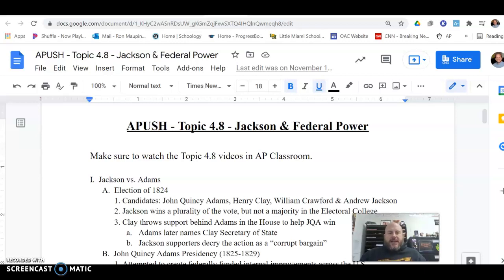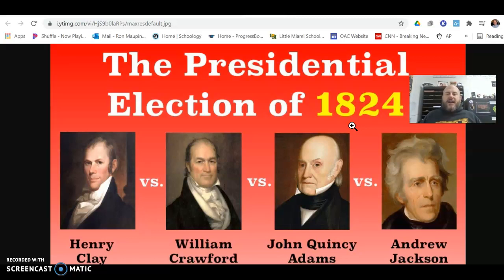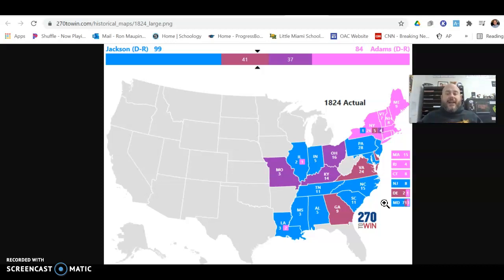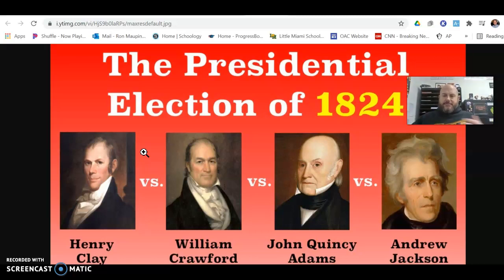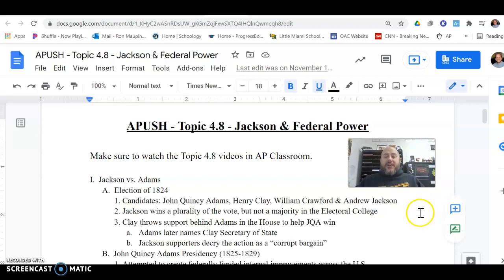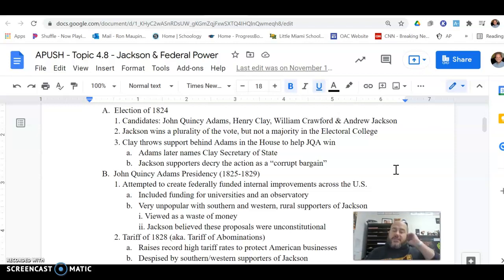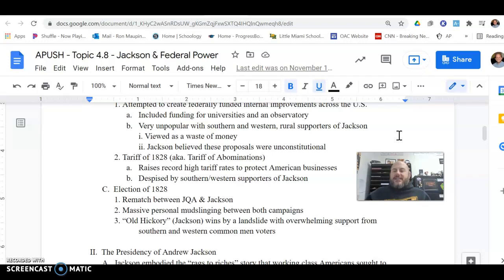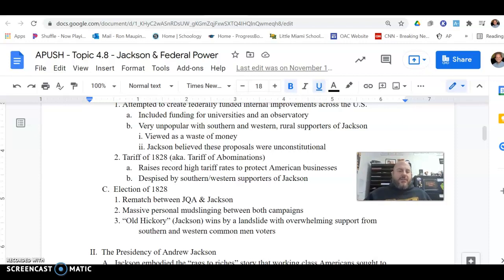APUSH - Topic 4.8 - Part 1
Election of 1824 & the JQ Adams presidency